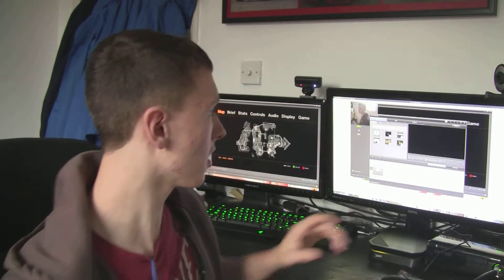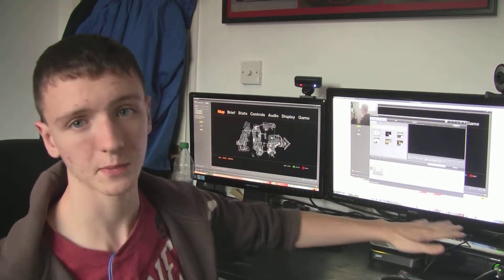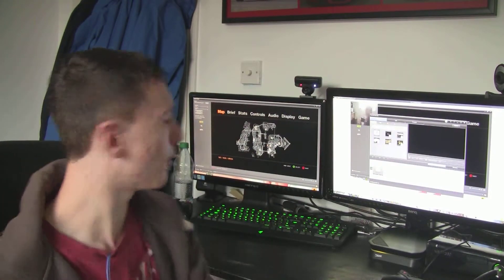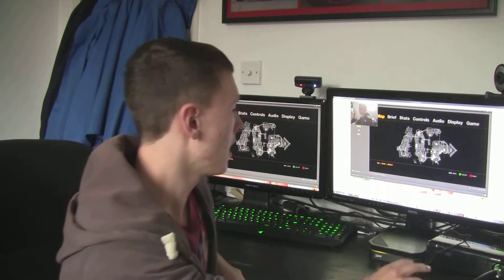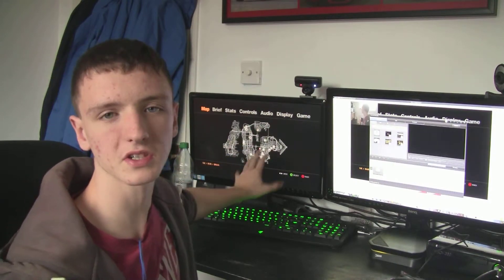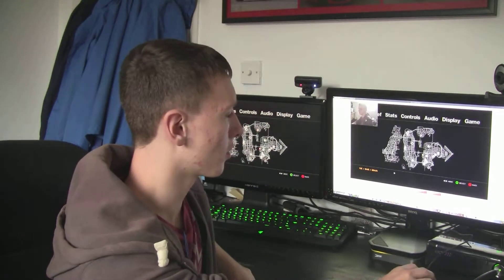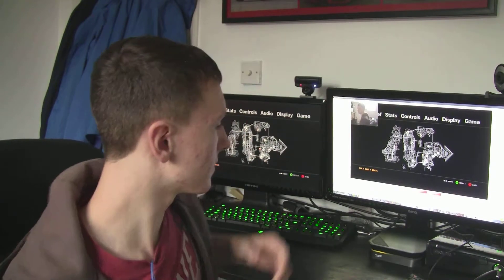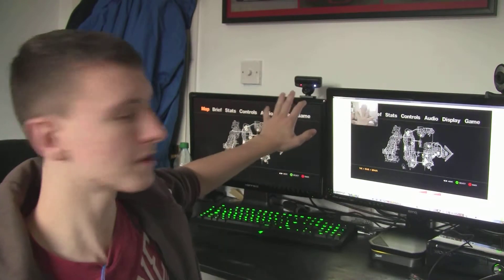How to use an HD PVR2 with Xsplit or Open Broadcaster